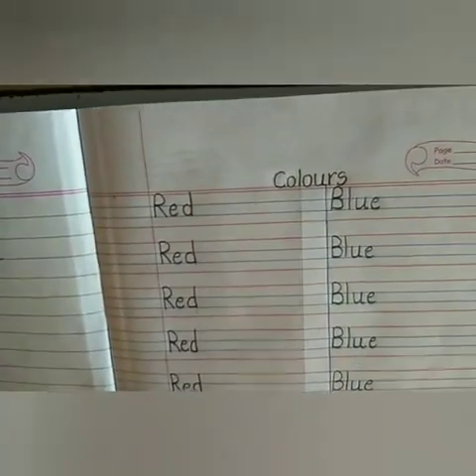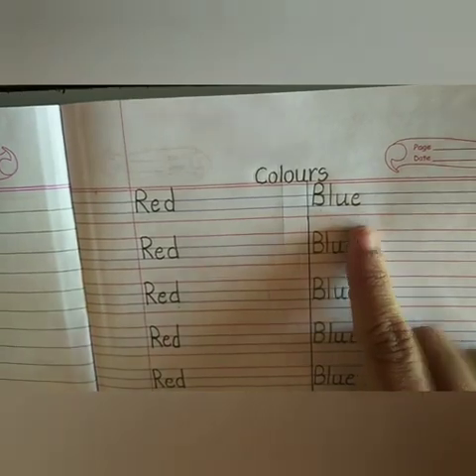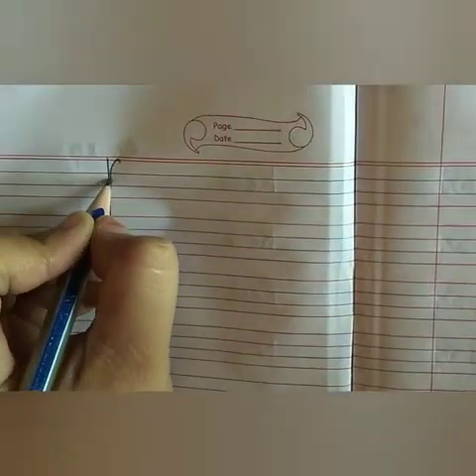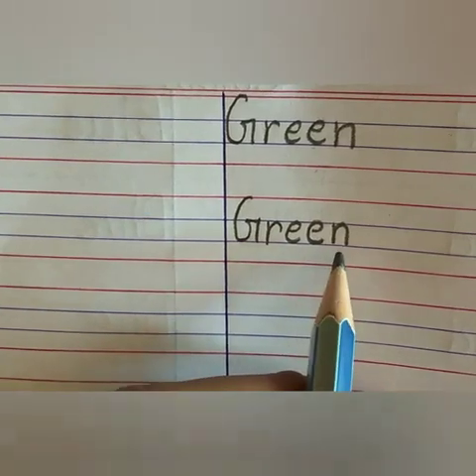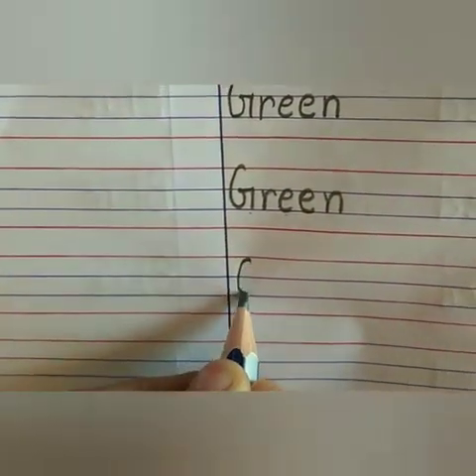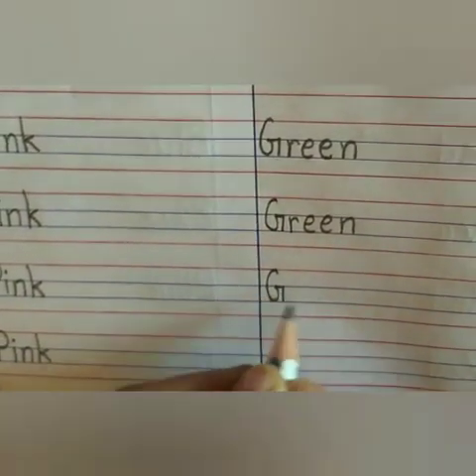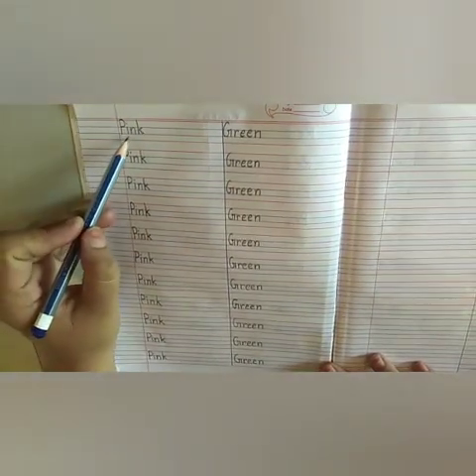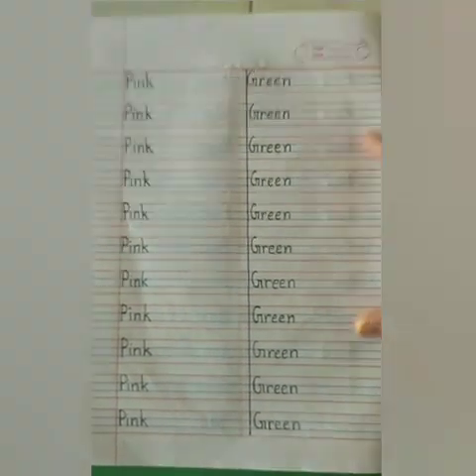Evs : Name of colours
Class : Ukg

Subject :Evs

Name of colours